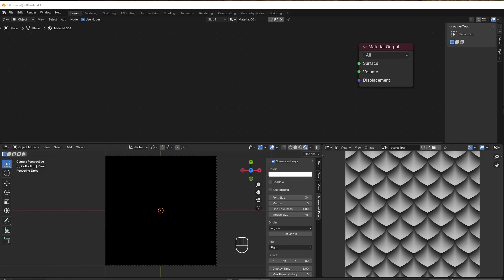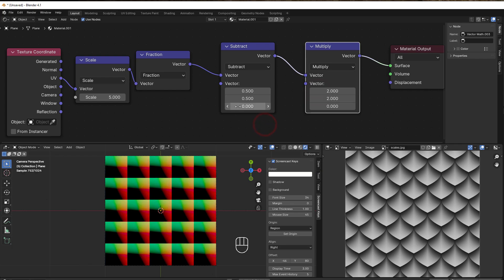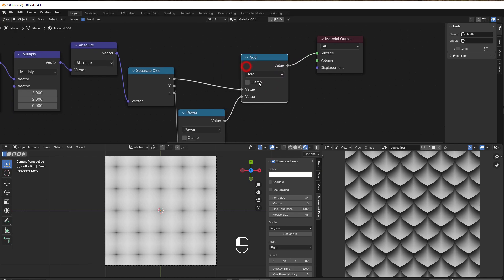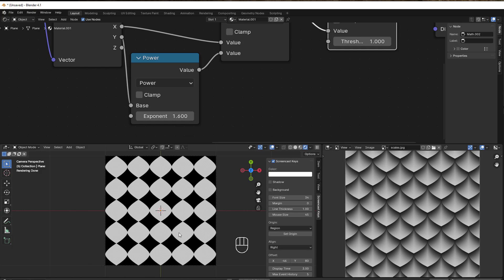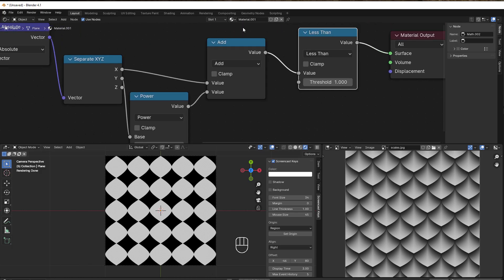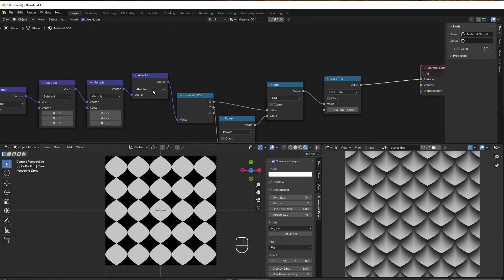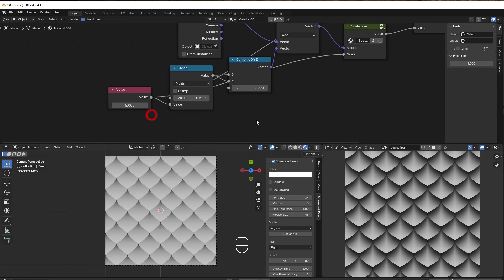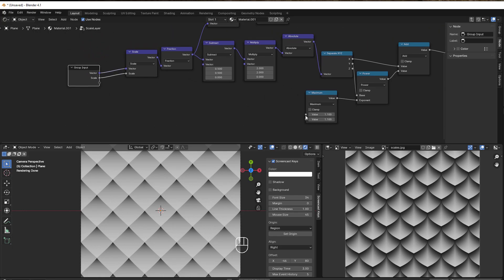Let's make scales in Blender!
The typical scales pattern can be used to both animals, armor plates and as shape pattern for roofs.
Here is how you will fix it :)!